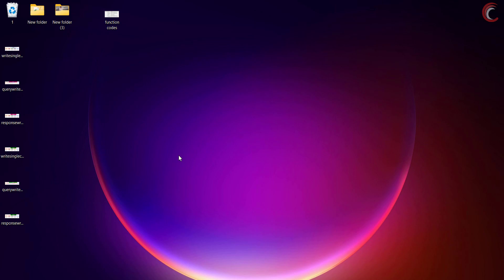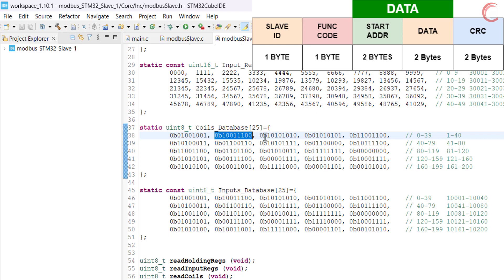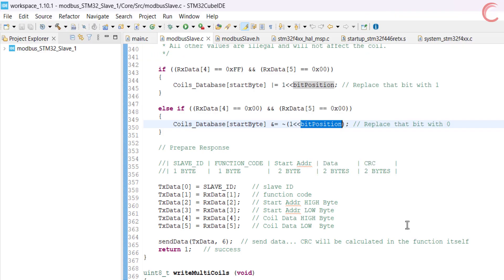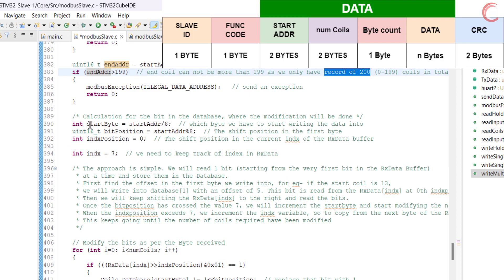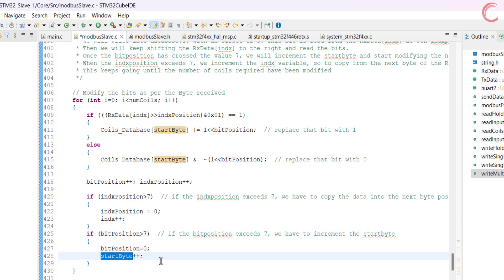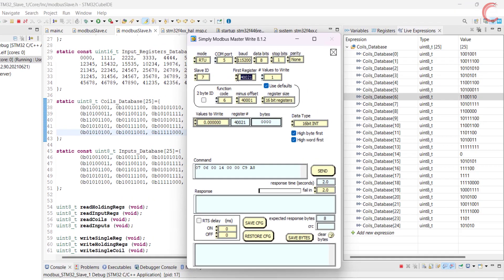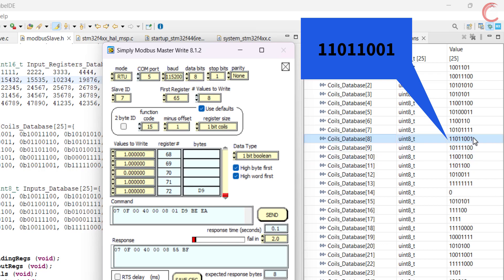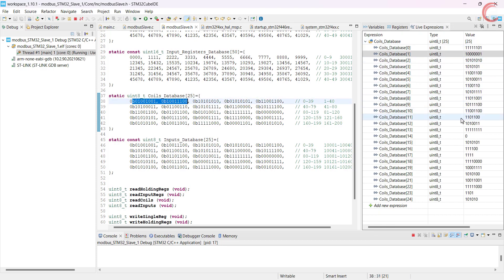Modbus #7. STM32 as SLAVE || Writing single and Multiple Coils